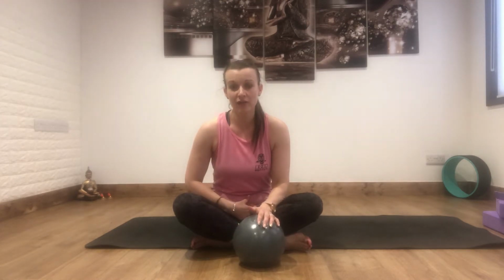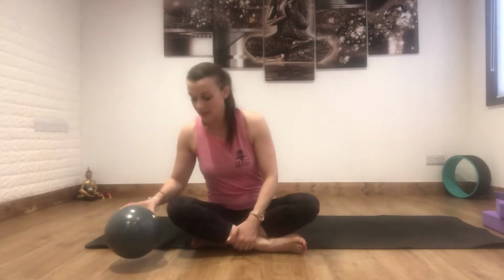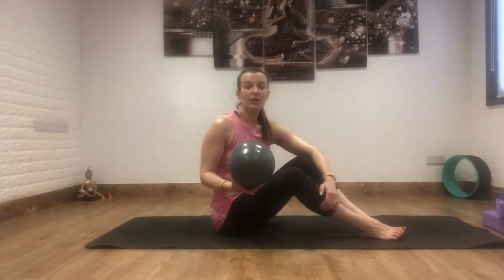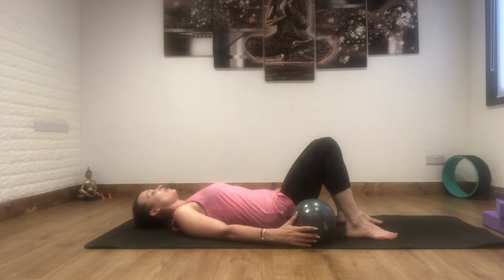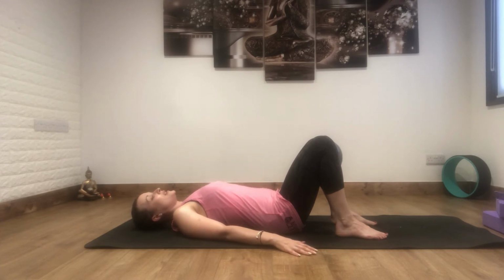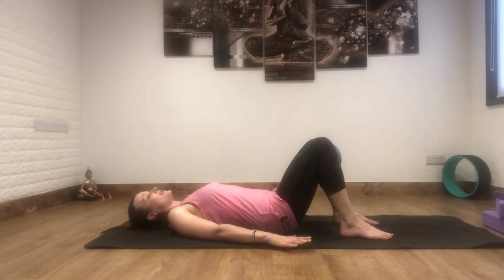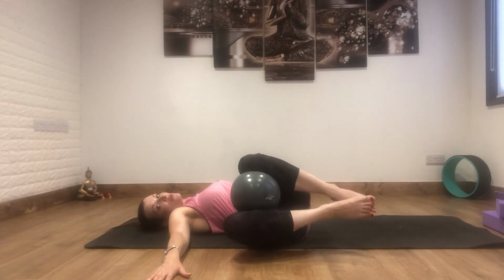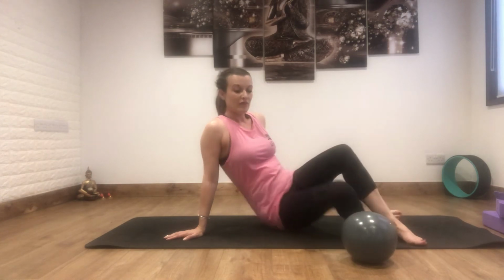Postnatal pelvic floor 1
Connecting your pelvic floor part -